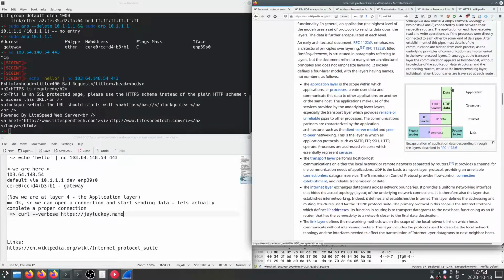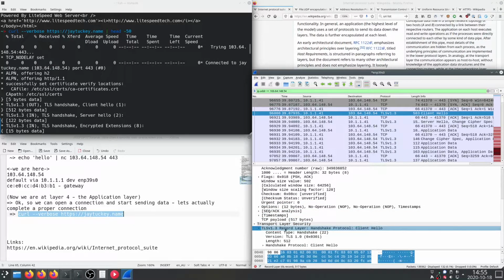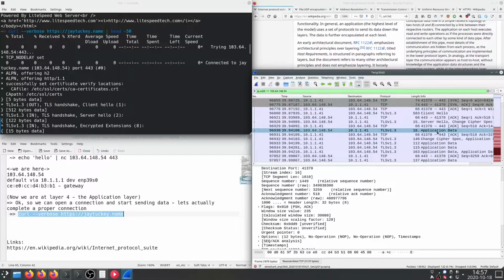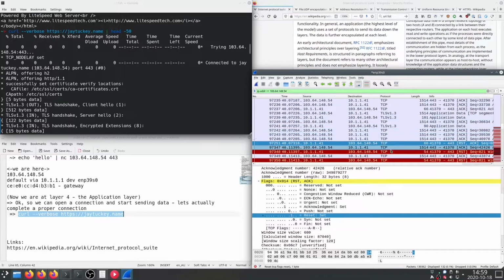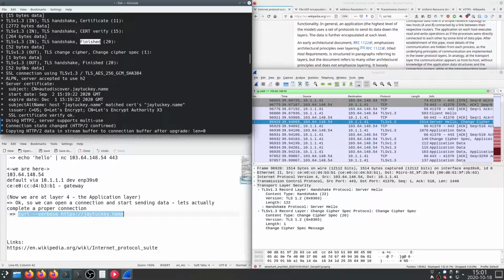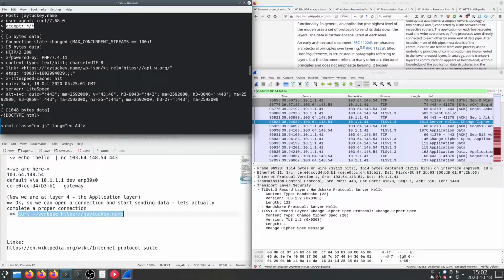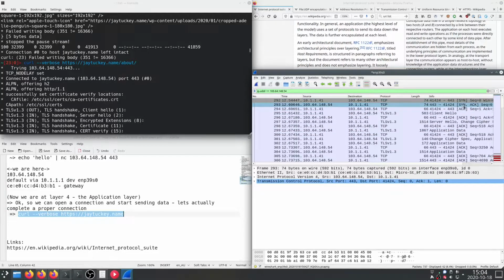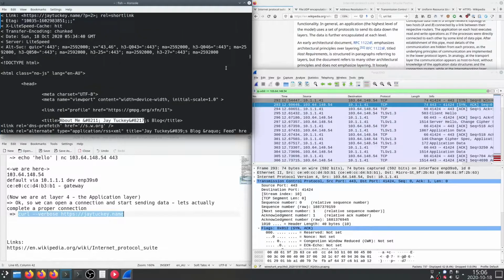P6 How Websites Load - A deep dive into the IP network stack and how it is used to connect to a site